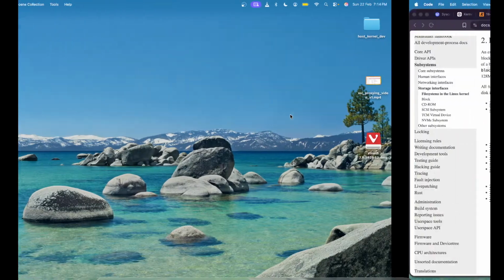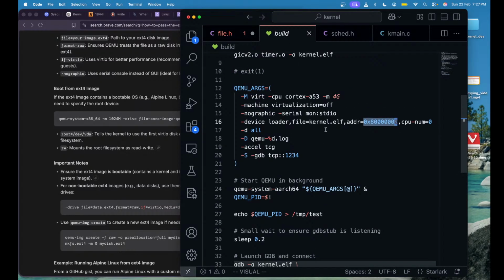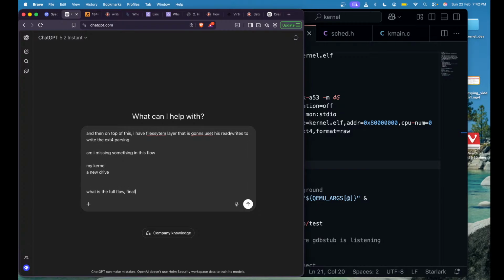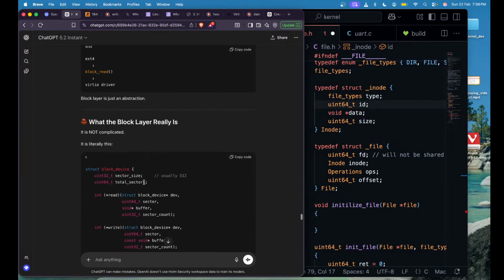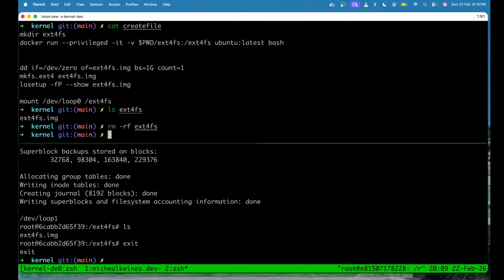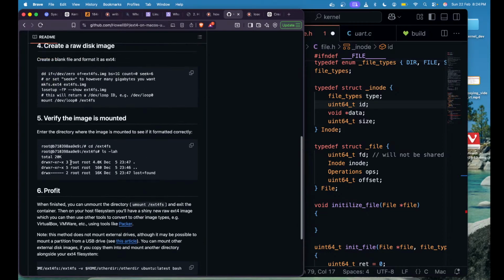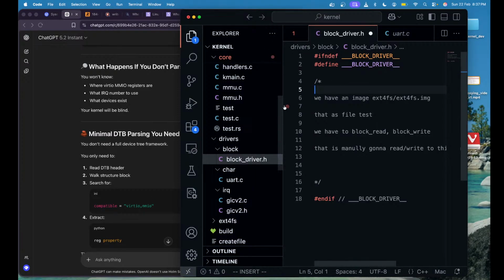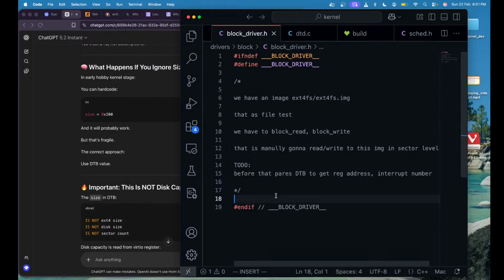Kernel Development | C | Day-15